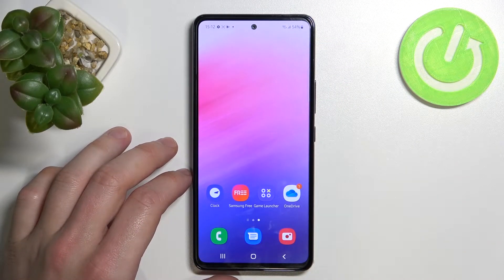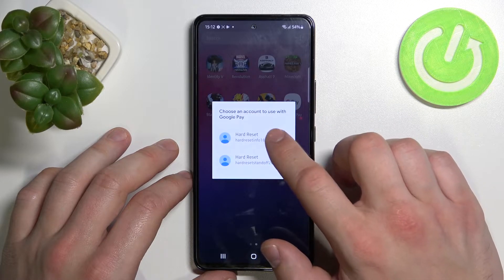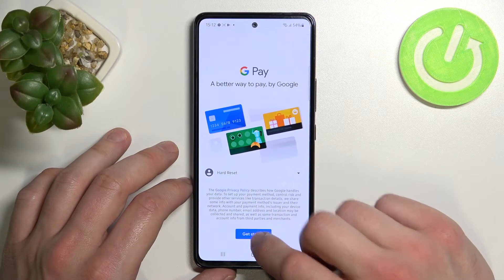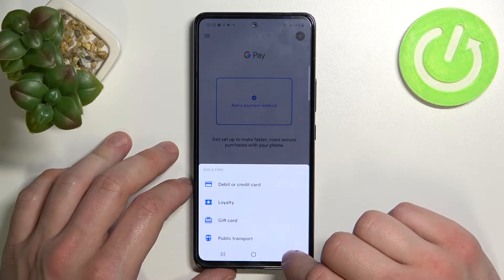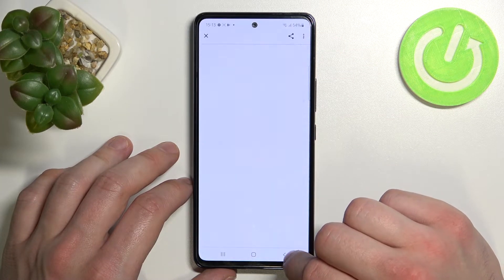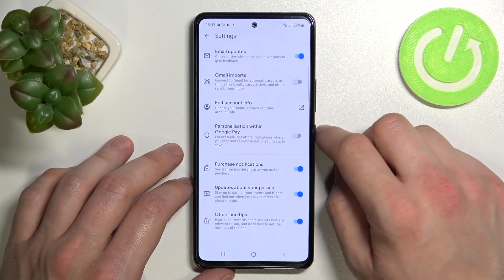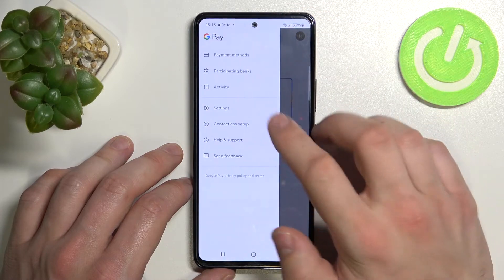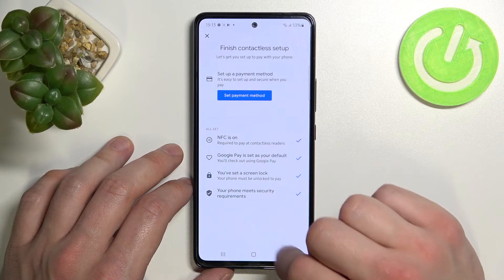How to Manage Google Pay on SAMSUNG Galaxy A53 - Set Up Google Pay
Find out more info about SAMSUNG Galaxy A53:
Hi! If you want to know how to manage your Google Pay account in SAMSUNG Galaxy A53, you should watch this tutorial. We will show you how to enter Google Pay, then how to add another payment method (add credit card, add debit card or loyalty card), how to check activity history and more.

How to manage Google Pay on SAMSUNG Galaxy A53? How to set up Google Pay account on SAMSUNG Galaxy A53? How to add payment method to Google Pay in SAMSUNG Galaxy A53?